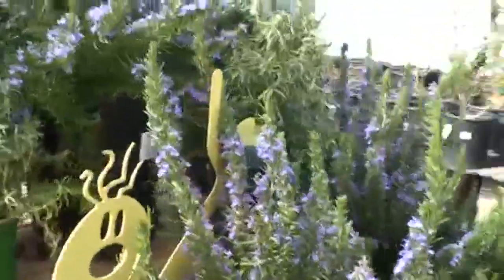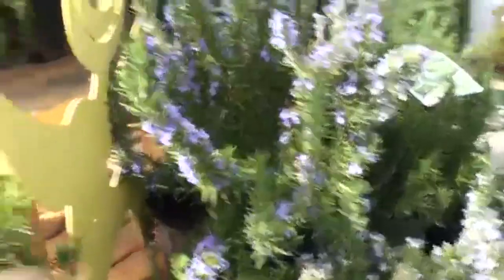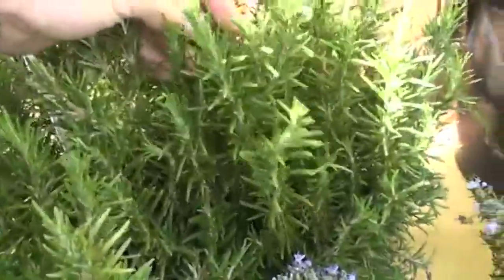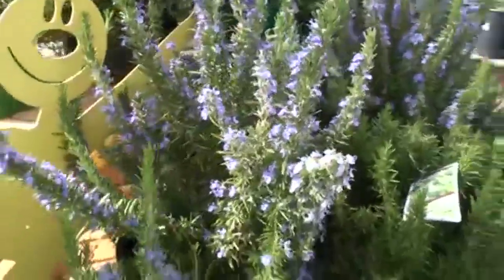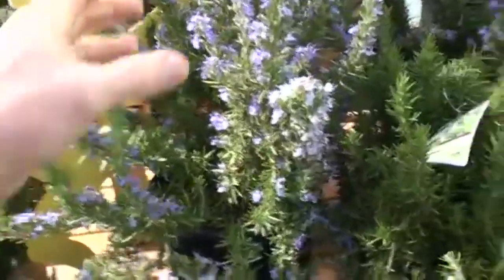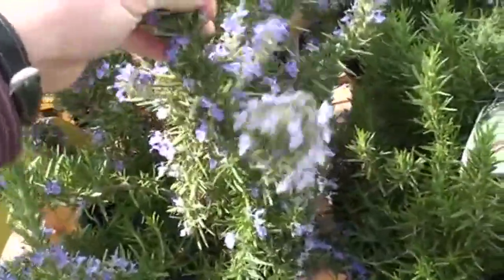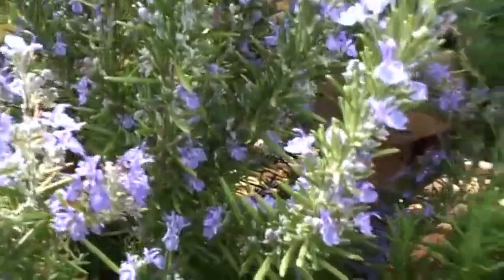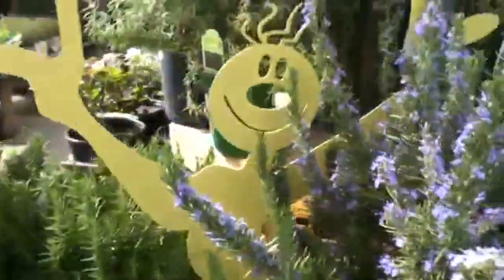Rosemary - March Companion Plants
Rosemary is one of the hardiest herbs that is a great pollinator attractor